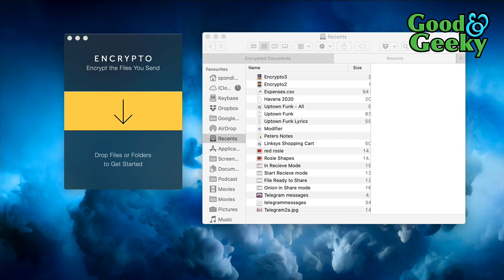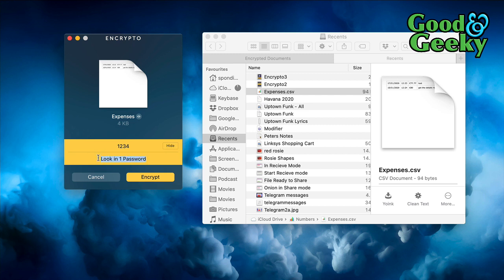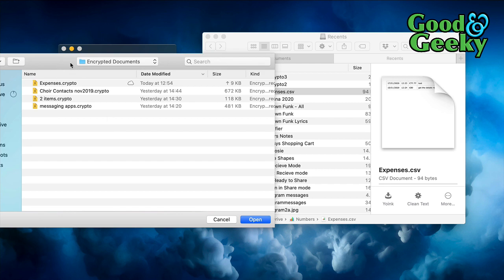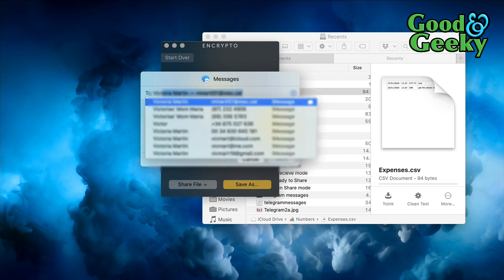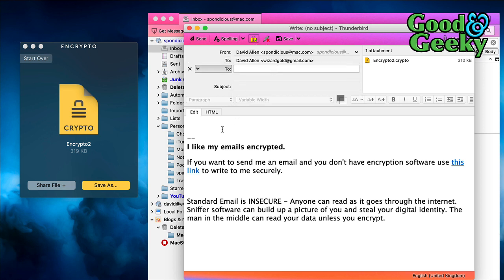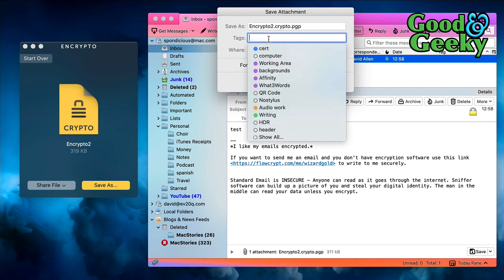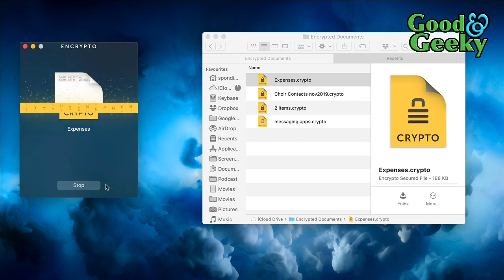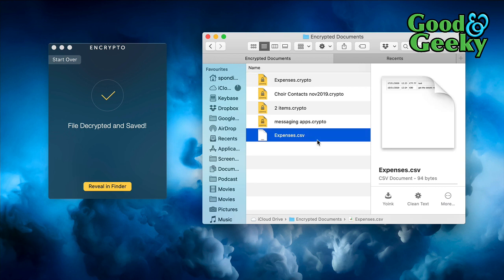Using Encrypto for Privacy and Security on mac and Windows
## Can I Persuade You to Stop Using Email
Get the book STOP USING EMAIL by David Allen Wizardgold on Amazon.

We all know that it is possible to have your account, digital life hacked and stolen. Then many people wonder why or how it could have happened.
It's really quite simple! Too many people are sending personal, private, sensitive data unencrypted via the Internet. Most people don't know email is highly insecure. It is simplicity itself for bad people to read what you've written in an email.
Some companies do this with software so they know what adverts to send to you. This is why they offer you an email service which is free. If you are not paying for the service you are the product and not the customer.

** Next Video - How to Encrypt text using PTE - Paranoia Text Encryption **

Governments look at emails with the claim they are doing it for your protection and safety. This might be true, or not, but can they be trusted? Can the people who are working for the government be trusted? Snowden revealed data to show his government were routinely snooping on its citizens. His reasons for doing this were noble. It could easily have been somebody else who took the data for nefarious purposes. Whatever the reason for leakage of data, the end result is the data being available to hackers.
There are software programs which search through data for passwords and data points allowing nefarious access to our data. They might get your name and date of birth from one place and your password and secret responses from other places. If they put it together and hack into your email account they can then get whatever else they want.
Email is insecure by design. There are some email services offering encryption by default. Tutanova and Protonmail are two examples of this. Not enough people use end-to-end encryption as default for their communications. We should stop using email to send private data.

In this video I show you how you can encrypt files and folders using Encrypto. This is available on Mac and Windows computers. The software is free and easy-to-use. You can encrypt any type of file or folder to send to your recipients and they will be protected as a travel from your computer to the recipient's computer.
There are other applications you could use to encrypt the text you put into an email. Although another video to show how you can do that. There are extensions you can add to Gmail to give you secure communications. It's all simple and easy to do but if you don't know how bad it is you're unlikely to use it.
I would recommend using messaging services with end-to-end encryption. Use applications like Threema, Signal, Wire or one or two others which offer secure and private communications. It's better to choose one which gives you privacy as a default. Use a communication service which as you control over the private keys. It's no good if the company can have a backdoor into the system. Any backdoor is available not just to the company but to anybody. There are too many stories of companies being hacked and private data being leaked. If you have control of the encryption key then there is no possibility of a man in the middle attack.

In this video I show you how easy it is to use an application to encrypt a file or folder. It's nice to feel safe that your data is protected even when going through an email service to its destination. You could take it a stage further and encrypt data and also use a service with end-to-end encryption. That would effectively double encrypt the data.
You should encrypt everything to make the haystack bigger. Don't make it easy to find the needles for the hackers to target. The hackers will be sorely disappointed cracking your encrypted file only to find your latest favourite vegan recipe.

I highly recommend using Encrypto or PGP Pretty Good Privacy as a good defence against hackers. Have a look for my book on Amazon called 'Stop Using Email' – David Allen Wizardgold.